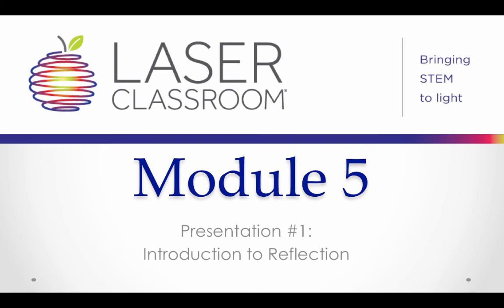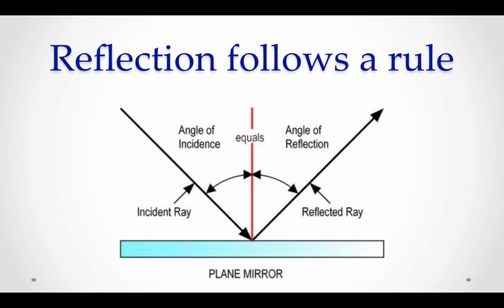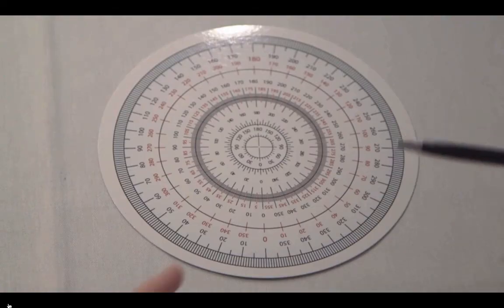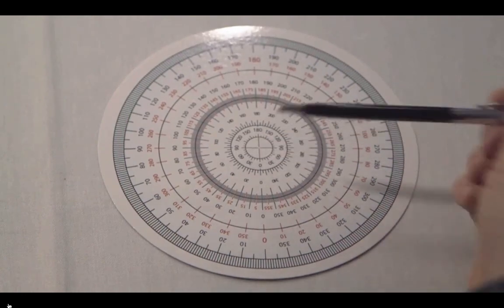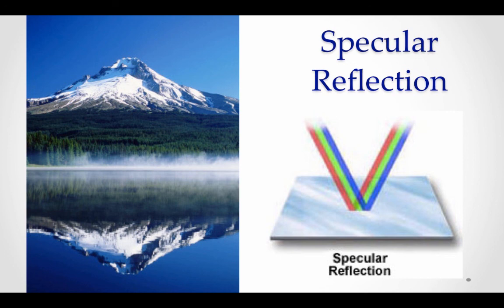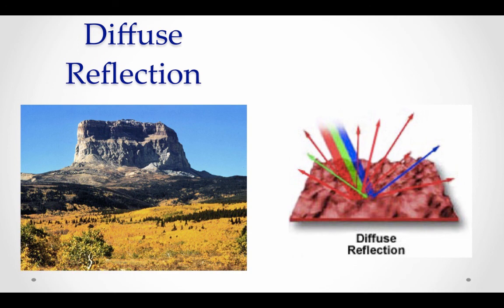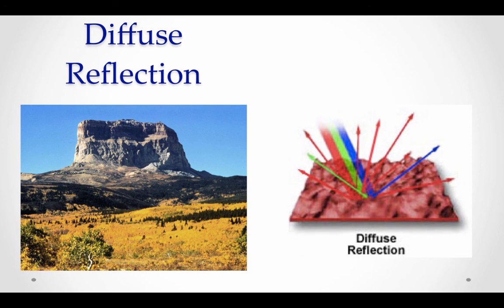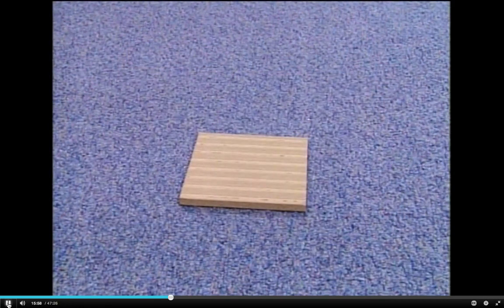M5 P1 Reflection Video